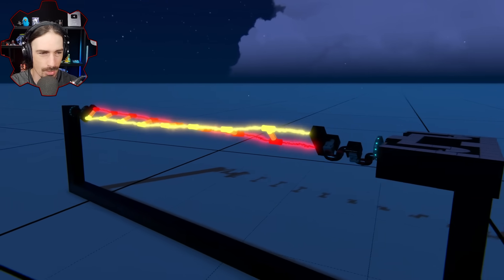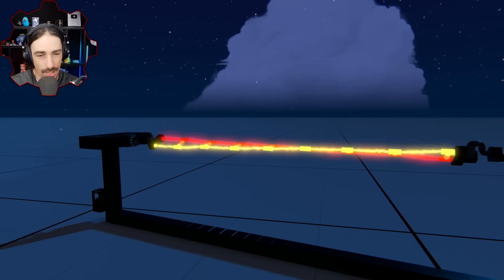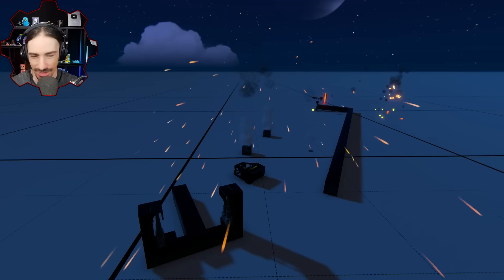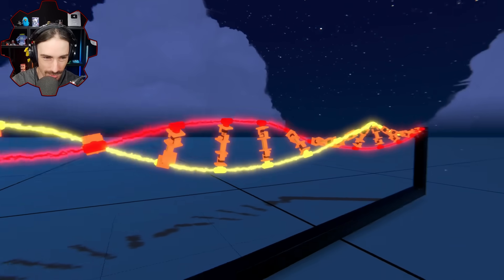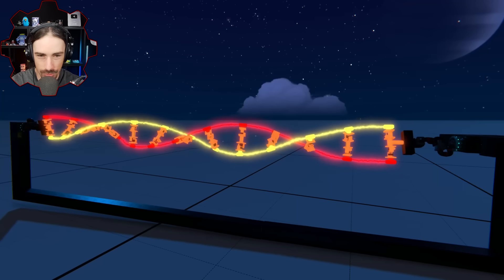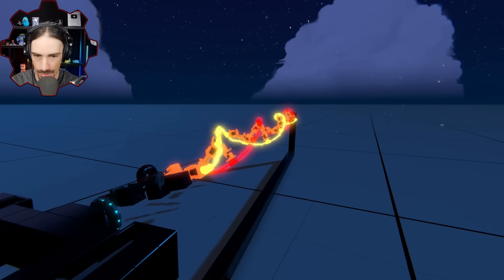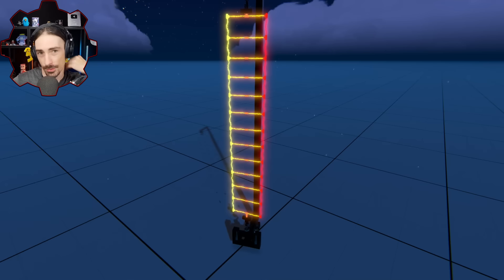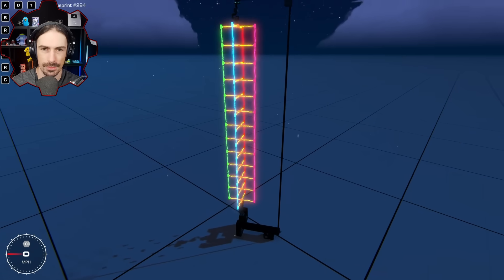I Tried To Make DNA in Trailmakers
Welcome to another episode of Trailmakers! Today I have another weird experiment to try with the power couplers. Can they form a double helix like DNA?